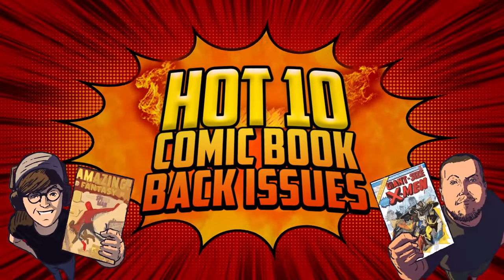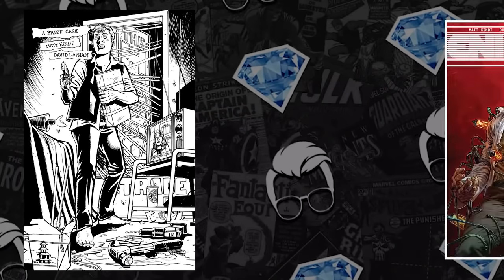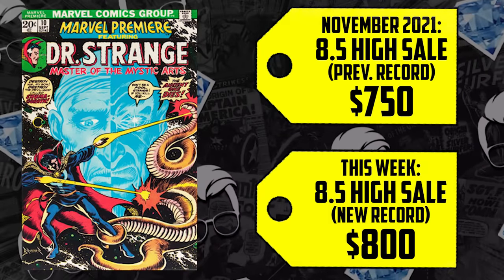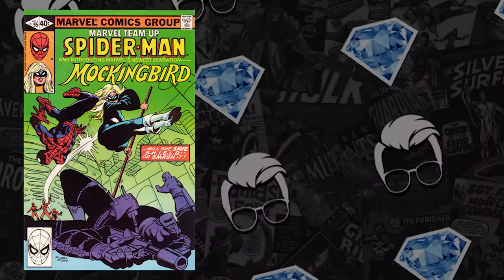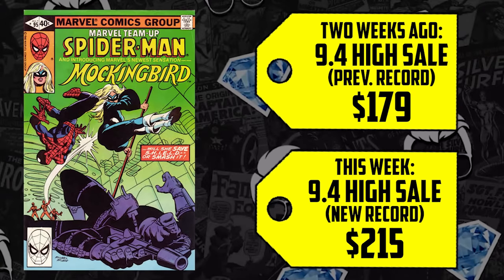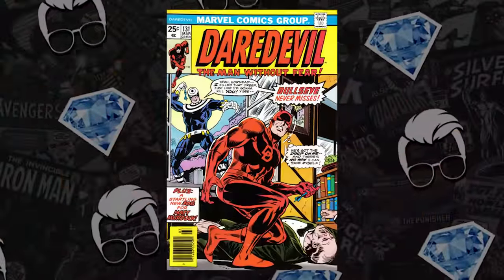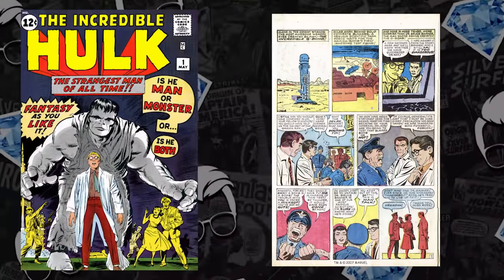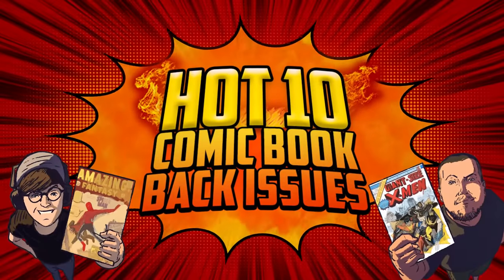Gem Mint Bought WHAT!? 🤑 Top 10 HOTTEST Comic Books in the World! 🔥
Gem Mint and Comic Tom are hitting you with the Hot 10 Comic Books that are blowing up in the speculation market this week! Indies from the Bad Idea publishing company, upcoming Doctor Strange and the Multitude of Madness key issues, mega DC grails from The Batman film, Disney + Hawkeye spoiler comics, Namor the Sub Mariner hot books, Spider-Man No Way Home epic first appearances, and more! Plus, which hot comic did Gem Mint purchase and shake up the market? Check it all out here and tune in each week for more!

(US ONLY)

⚠️Send Comic Karma:
Tom Garcia